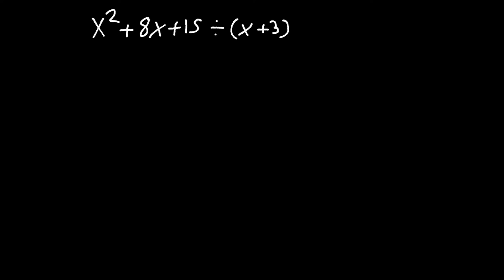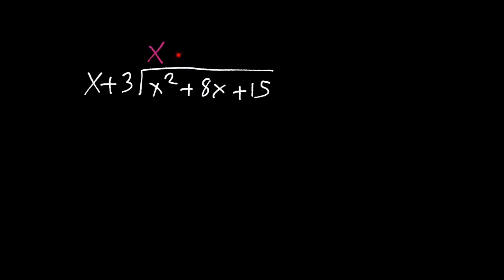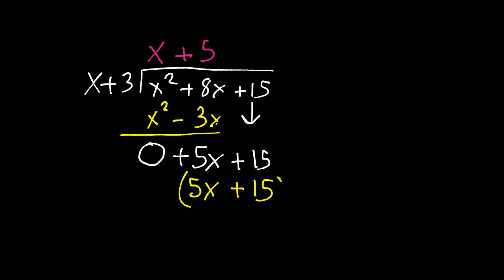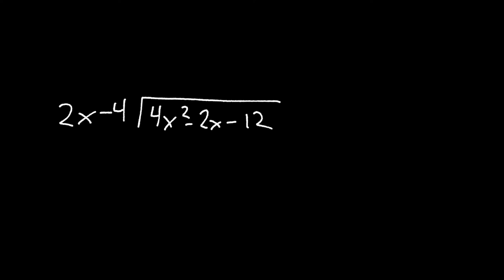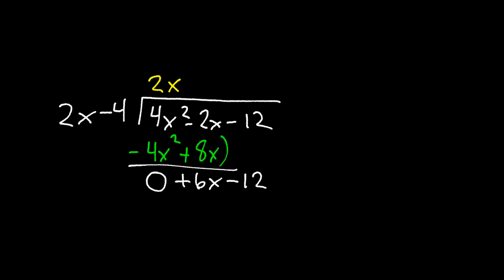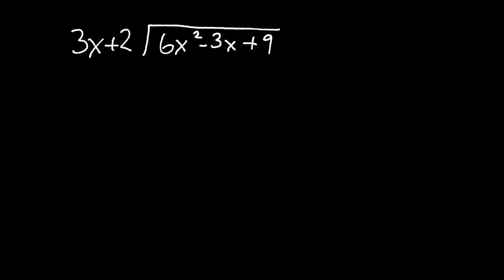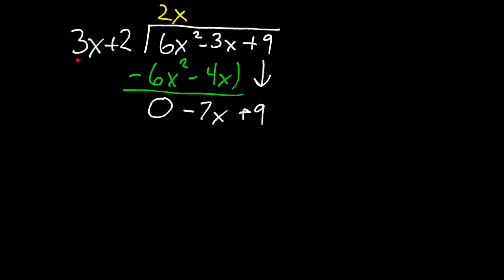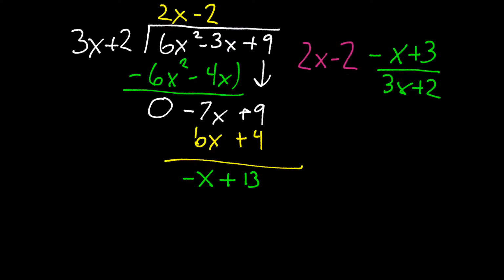Dividing Polynomials Part 2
Part 2 of Dividing polynomials. This video involves long division